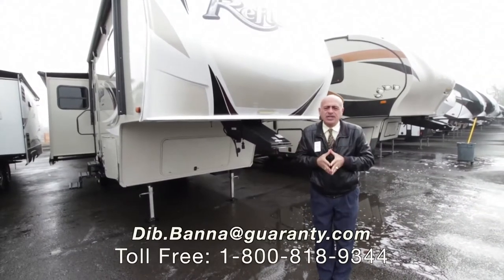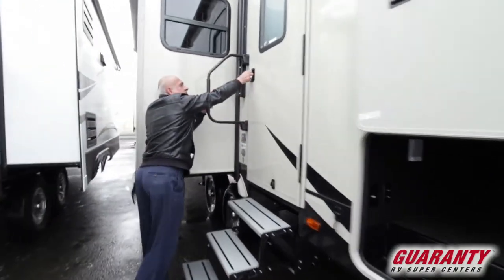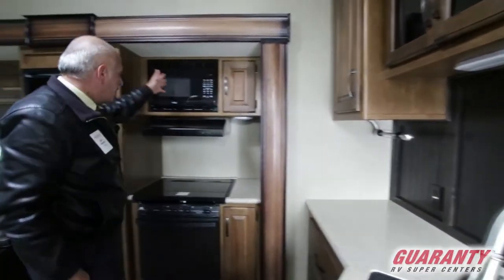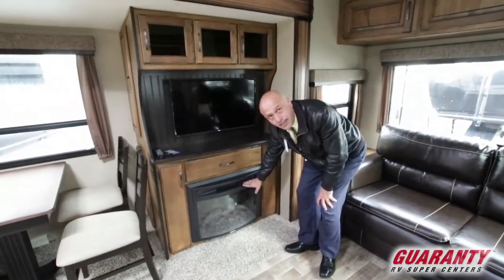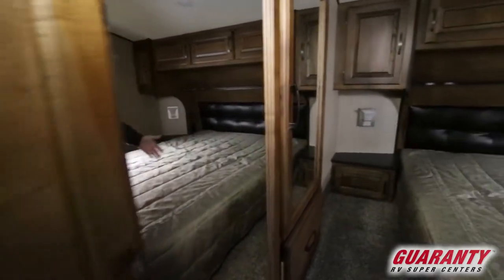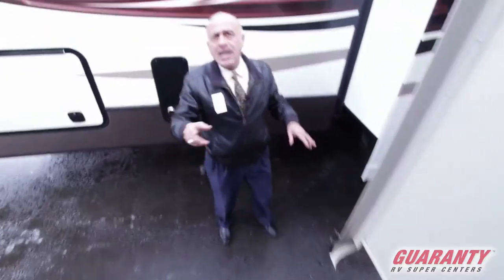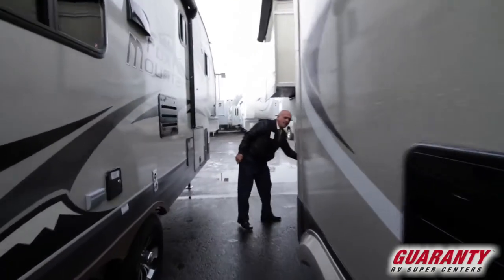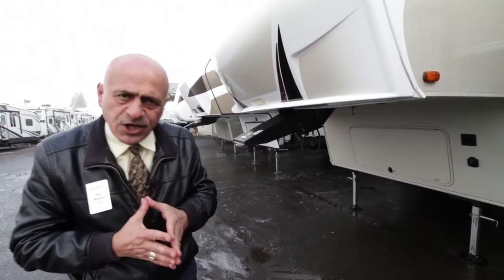2016 Grand Design Reflection 27 R Fifth Wheel • Guaranty.com